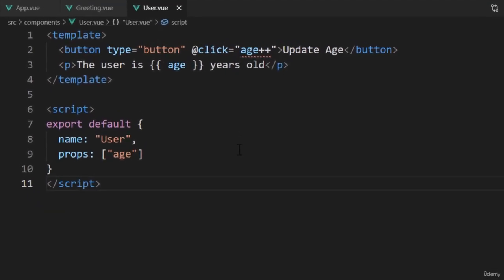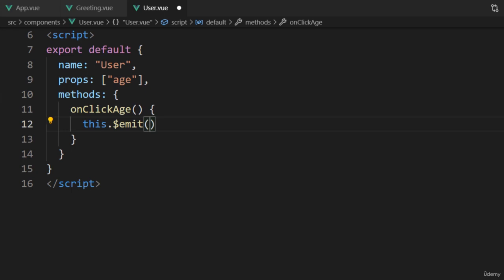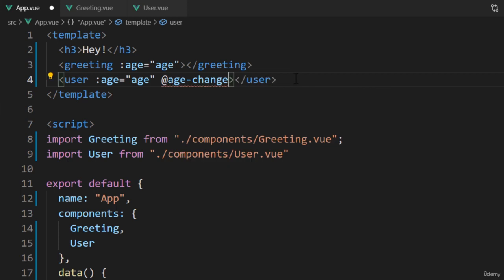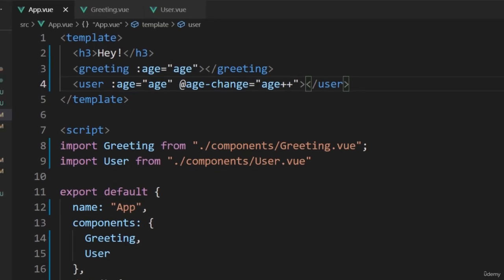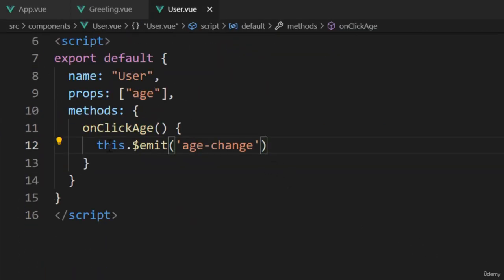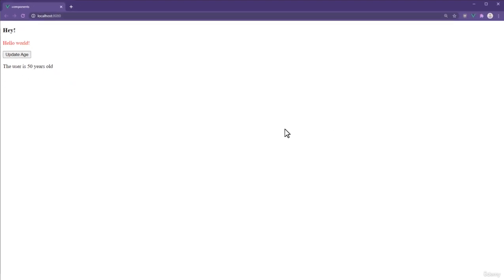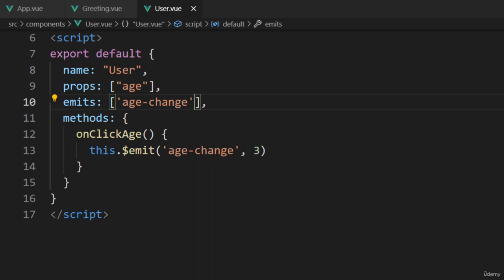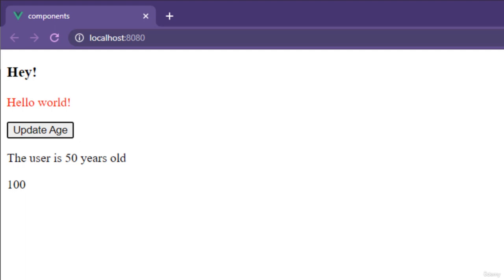011 Emitting Events (06 - Advanced Vue Components)